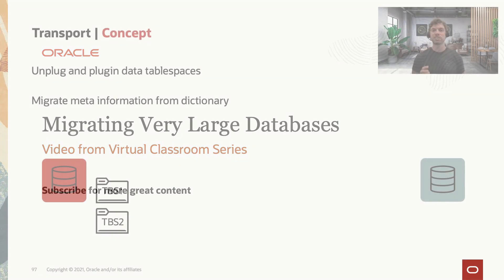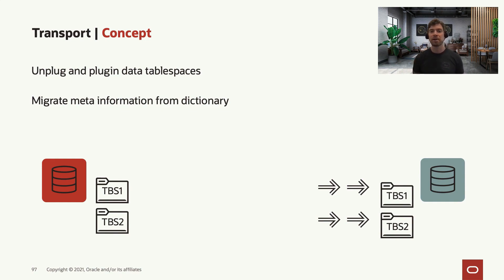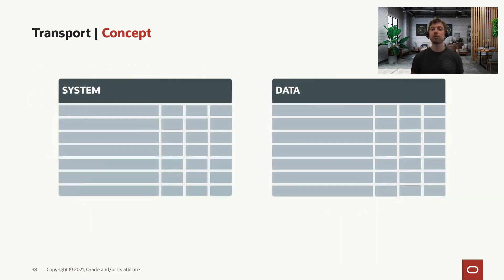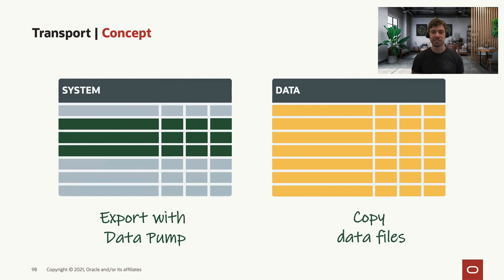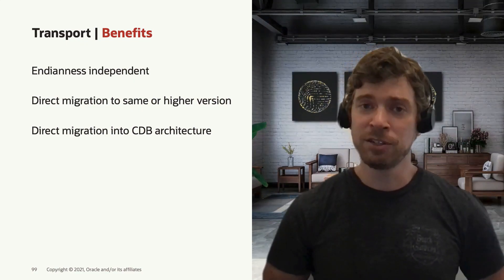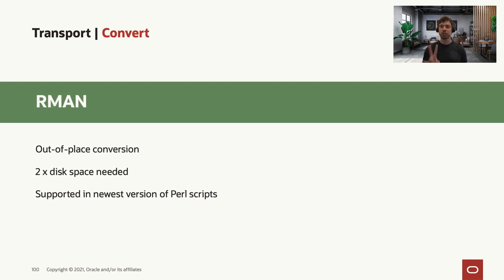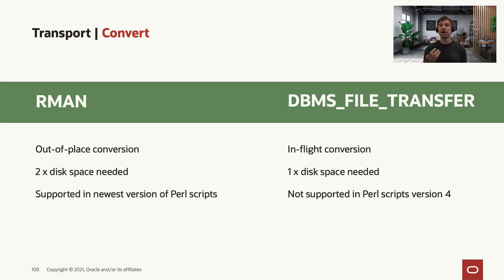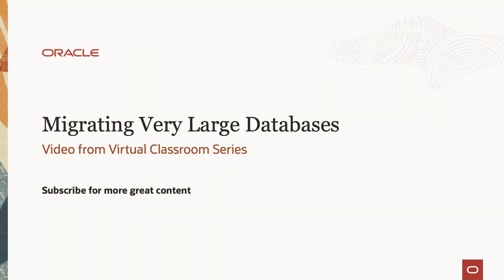Migrate Oracle Database using transportable tablespaces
Transportable Tablespaces is a good way to migrate Oracle Database. It has several benefits over other methods. This video describes the concept.